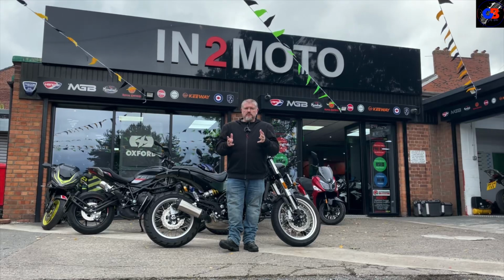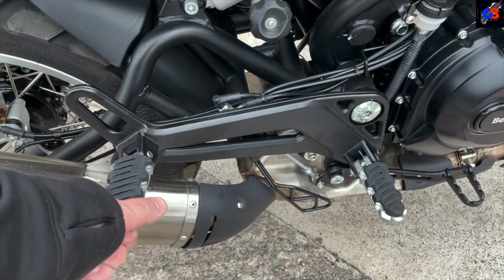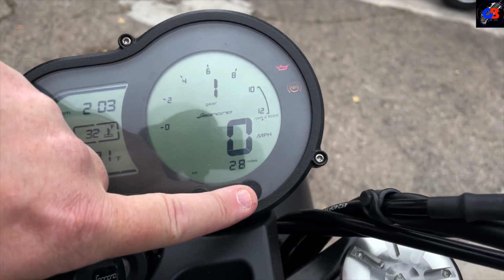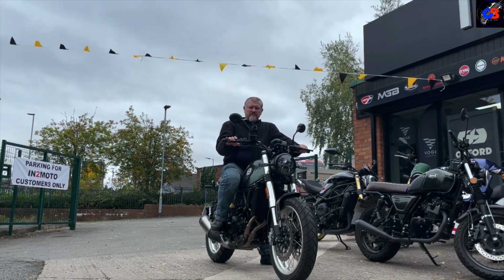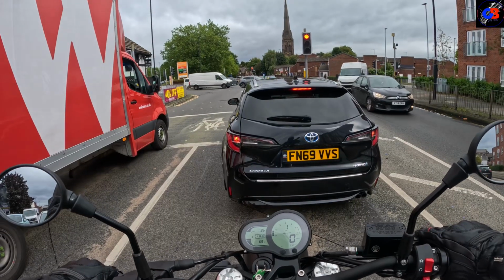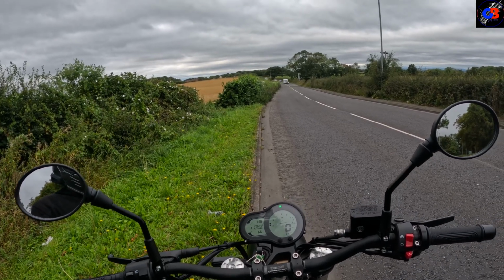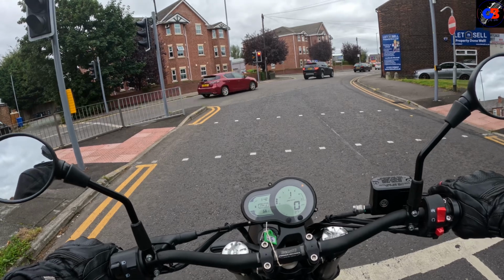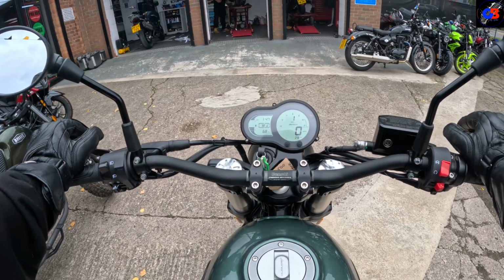The 2024 Benelli Leoncino 500 Trail. Looking to buy the perfect first motorcycle?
The 2024 Benelli Leoncino 500 Trail.  Looking to buy the perfect first motorcycle? You need to check this bike out.  There is currently a huge saving on these. Less that £5000 for a 500cc big boy bike!!! Time to treat yourself to a brand new bike! Available now at In2moto in Warrington.

If you’re interested then follow the link to In2moto